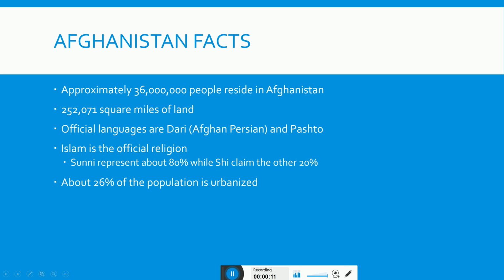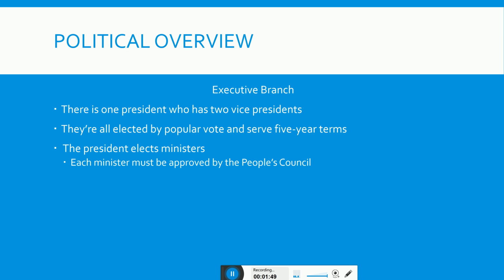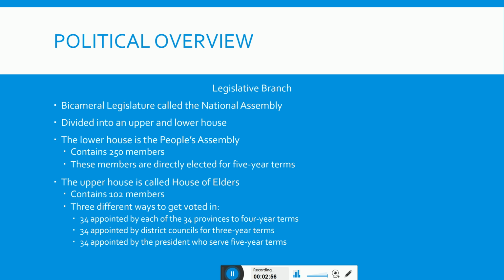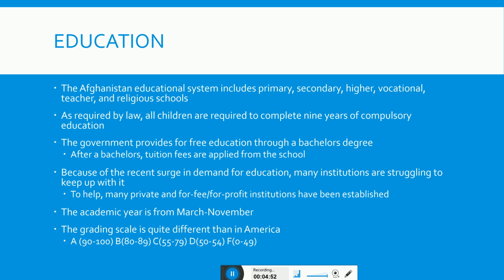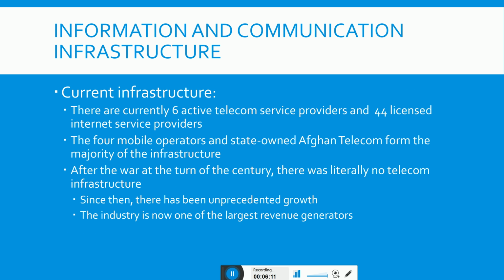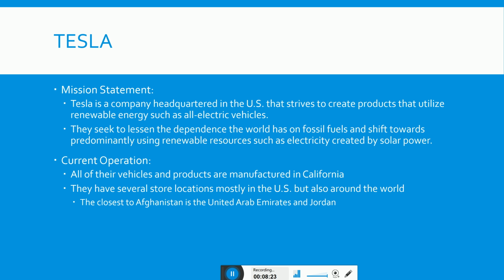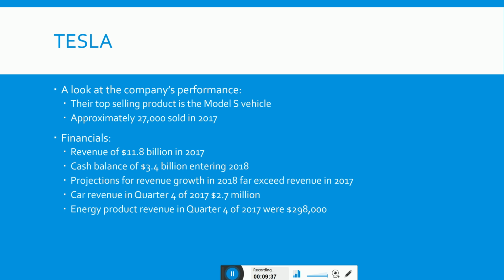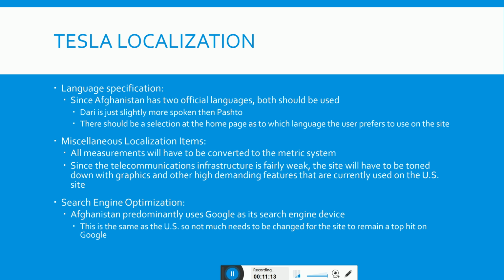Afghanistan - Tesla Presentation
ISM 4382 Country Study Project Presentation